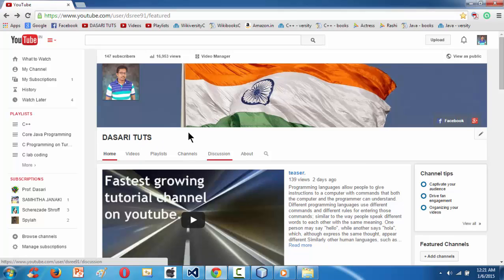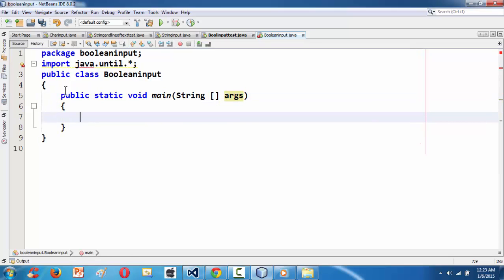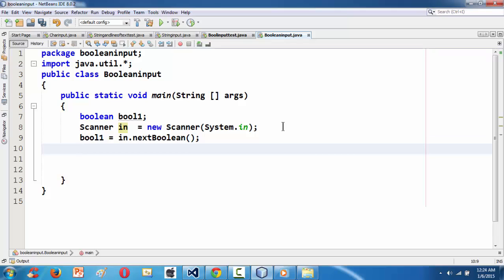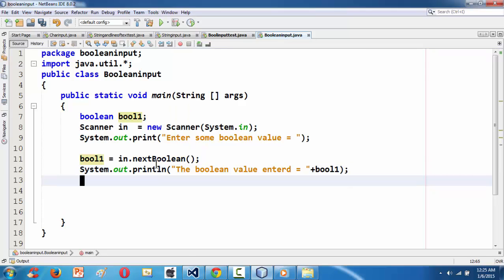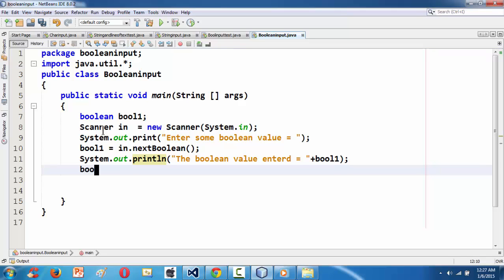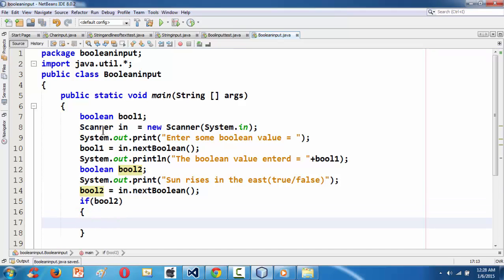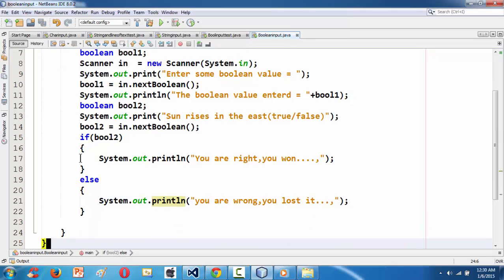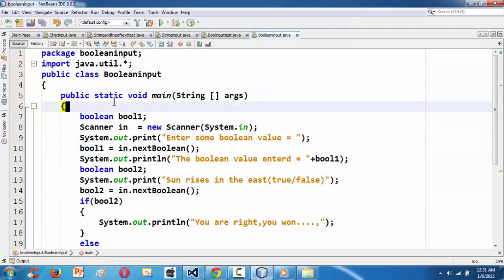15.Grabbing Boolean input from keyboard in java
There are different ways of taking input in java like:

1) BufferedReader 2) Scanner 3) Command Line Arguments

BufferedReader, on the other hand, is a character stream I/O class. Character streams provide a convenient way for input and output in terms of characters (Unicode). BufferedReader is mostly used for taking input from the console, System.in. It takes an InputStreamReader object as an argument. BufferedReader Read text from a character-input stream, buffering characters so as to provide for the efficient reading of characters, arrays, and lines.

A BufferedReader is a simple class meant to efficiently read from the underling stream. Generally, each read request made of a Reader like a FileReader causes a corresponding read request to be made to underlying stream. Each invocation of read() or readLine() could cause bytes to be read from the file, converted into characters, and then returned, which can be very inefficient. Efficiency is improved appreciably if a Reader is warped in a BufferedReader.BufferedReader is synchronized, so read operations on a BufferedReader can safely be done from multiple threads.

A scanner on the other hand has a lot more cheese built into it; it can do all that a BufferedReader can do and at the same level of efficiency as well. However, in addition a Scanner can parse the underlying stream for primitive types and strings using regular expressions. It can also tokenize the underlying stream with the delimiter of your choice. It can also do forward scanning of the underlying stream disregarding the delimiter!A scanner however is not thread safe, it has to be externally synchronized.

The Scanner class is the complement of Formater class (used to convert binary data into formatted text). Scanner reads formatted input and converts it into its binary form. Although it has always been possible to read formatted input, it required more effort than most programmers would prefer. Because of the addition of Scanner, it is now easy to read all types of numeric values, strings and other types of data, whether it comes from a disk file, the keyboard, or another source. Scanner can be used to read input from the console, a file, a string, or any other source that implements the Readable interface or ReadableByteChannel. For example, you can use Scanner to read a number from the keyboard and assign its value to a variable.

The choice of using a BufferedReader or a Scanner depends on the code you are writing, if you are writing a simple log reader Buffered reader is adequate. However if you are writing an XML parser Scanner is the more natural choice.Even while reading the input, if want to accept user input line by line and say just add it to a file, a BufferedReader is good enough. On the other hand if you want to accept user input as a command with multiple options, and then intend to perform different operations based on the command and options specified, a Scanner will suit better.